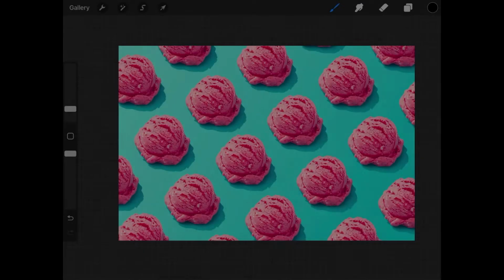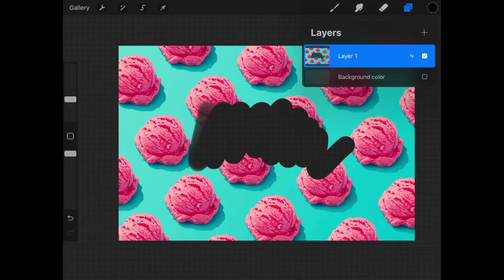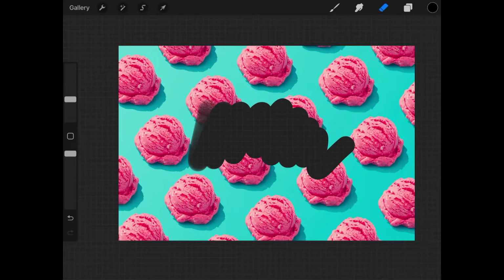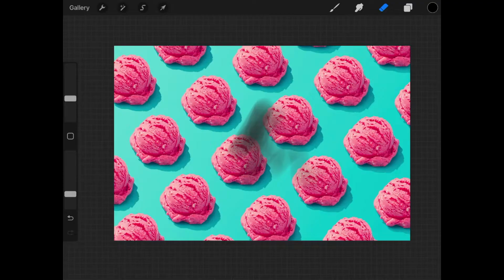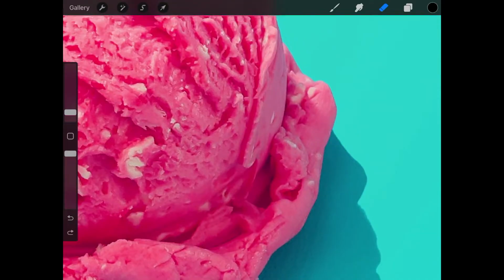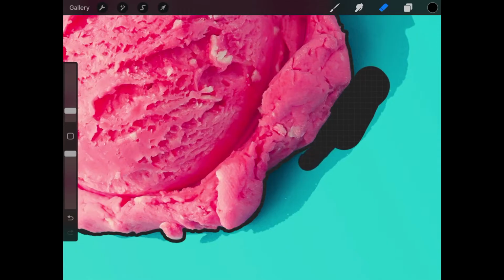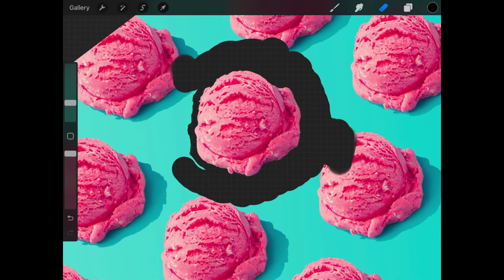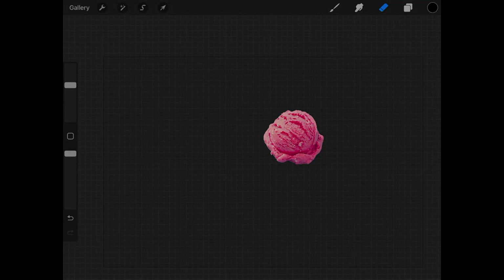How To Erase In Procreate Using The Eraser Tool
Having the ability to erase parts of your image is a fundamental task for any image editing software, and Procreate does not disappoint in this regard. In this tutorial we'll be going over how to erase in Procreate by using the Eraser Tool and adjusting its settings to our needs.